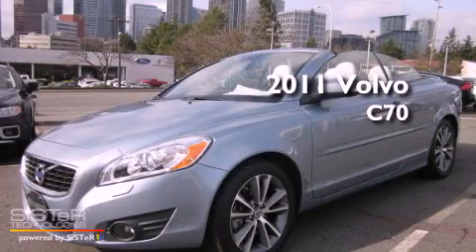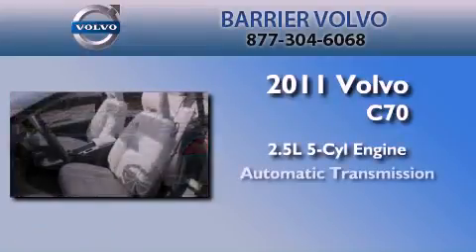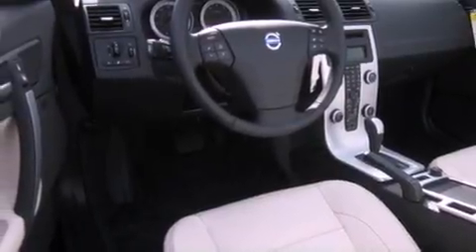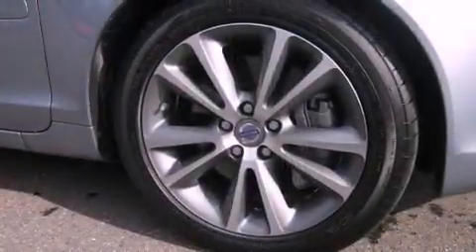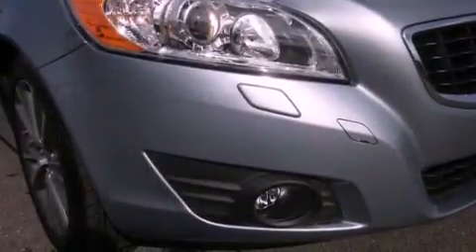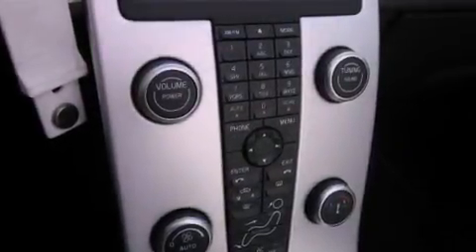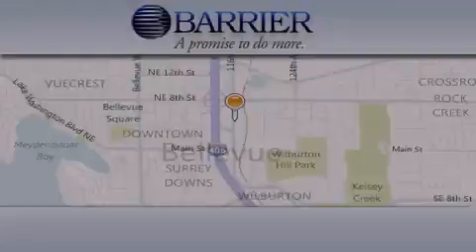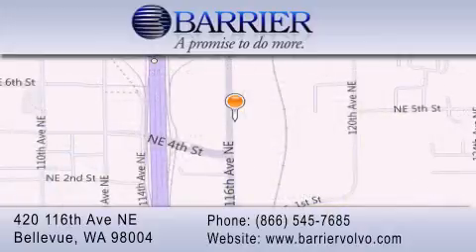2011 Volvo C70 Bellevue WA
Year : 2011
 Make : Volvo
 Model : C70
 Engine : 2.5L I5 TURBO
 Trans . : Automatic
 Exterior : Celestial Blue Metallic
 Miles : 285
 Interior : Beige
 Stock : 117660

 2011 Volvo C70 Bellevue WA